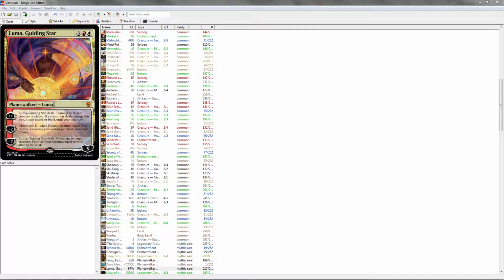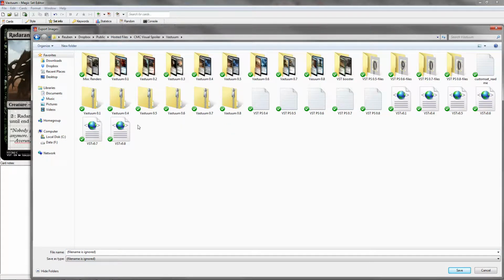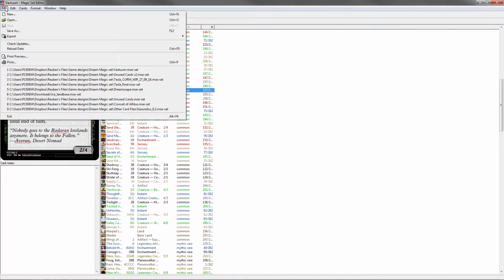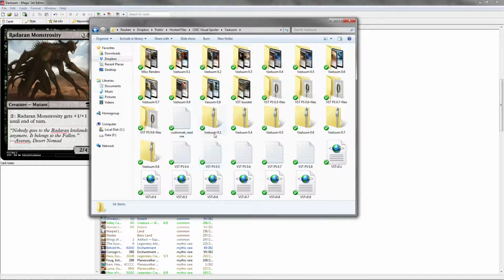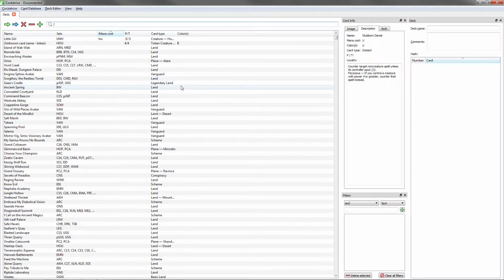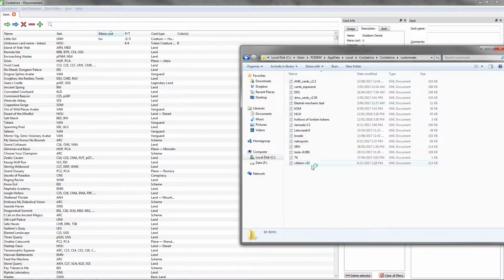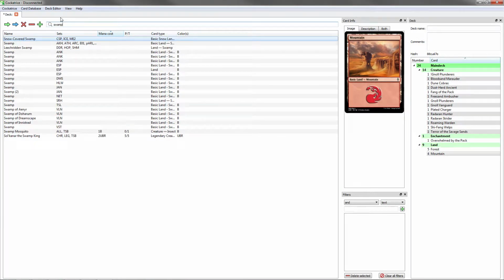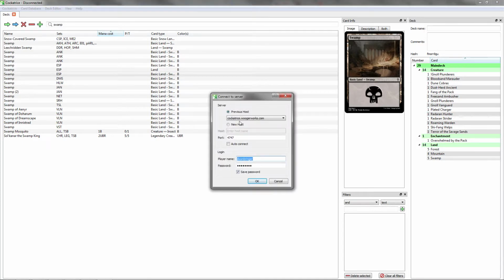CustomMagic Playtesting Guide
A short tutorial on how you can quickly playtest your custommagic cards designed in MSE2 via the program Cockatrice.

If you have any questions I'm Reuben on Discord